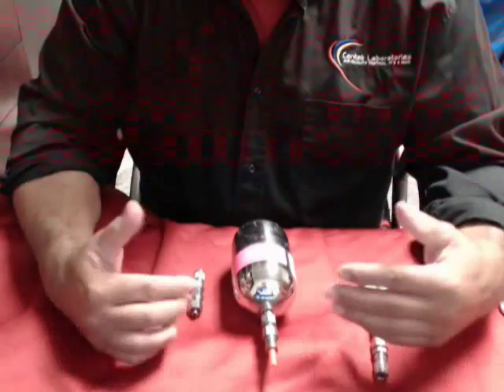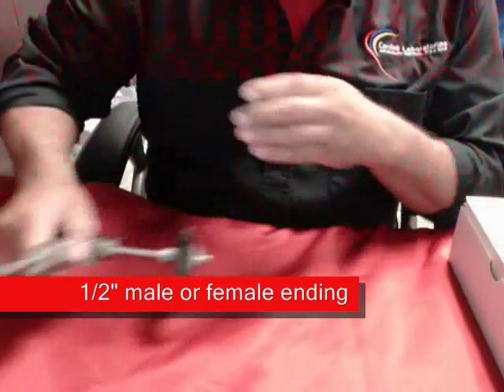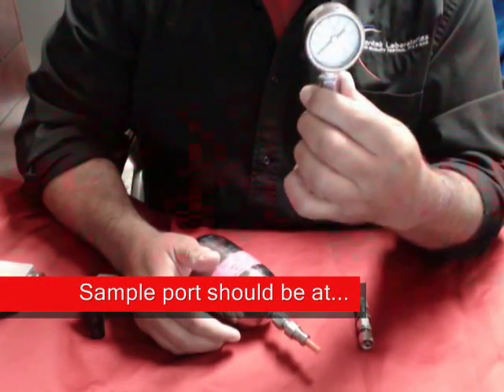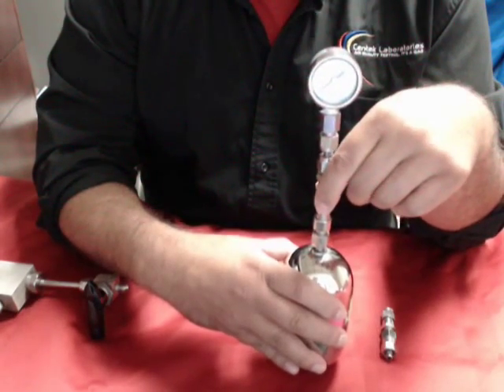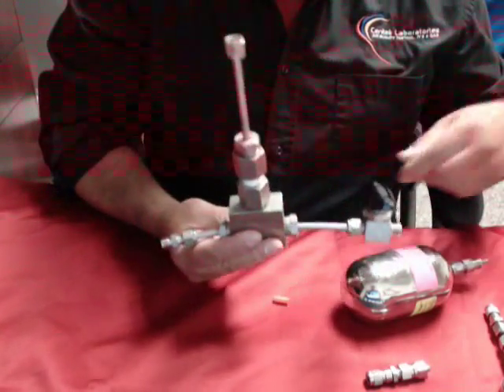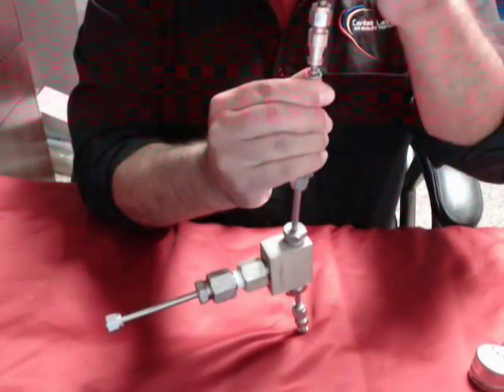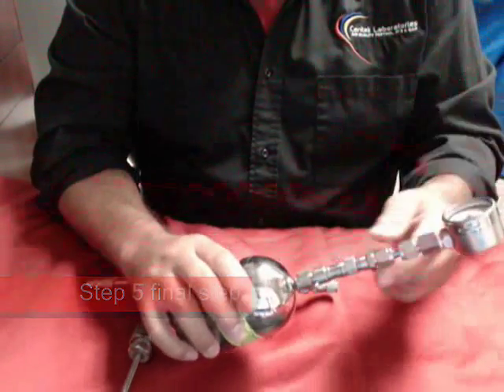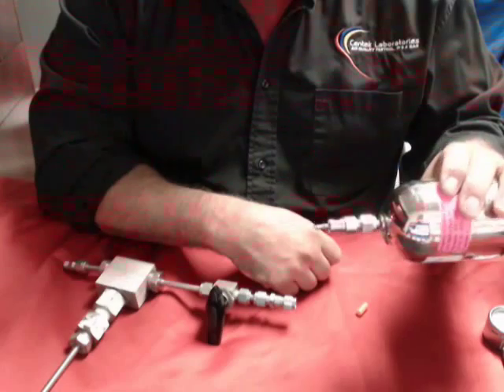BioGas Sampling with Canister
Remember to follow all Local, State and Federal regulations.
Before viewing watch our video, “BioGas: Selecting a Sampling Location”. This is only a recommendation that has worked for us. You may have different sampling criteria that will work for you.